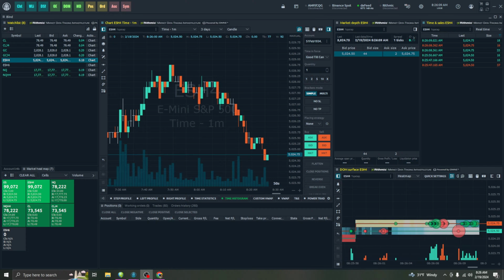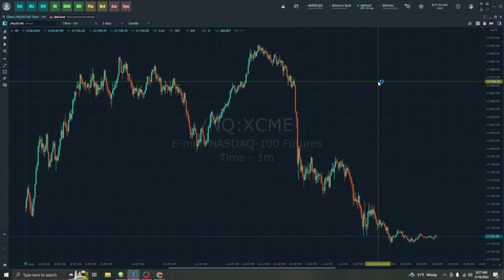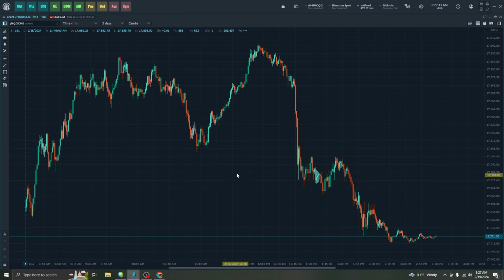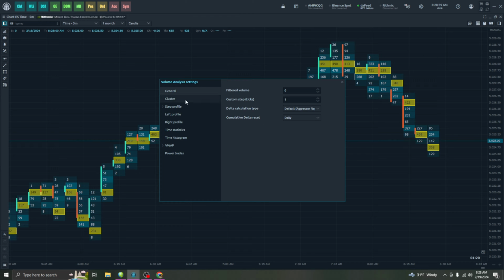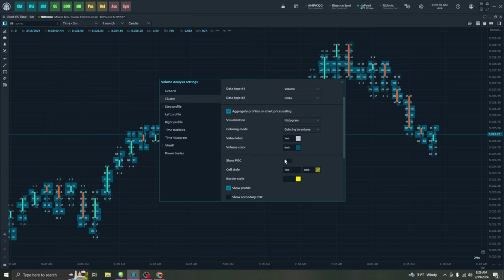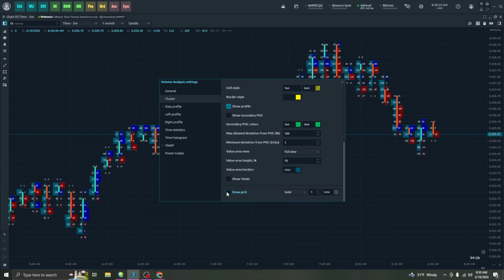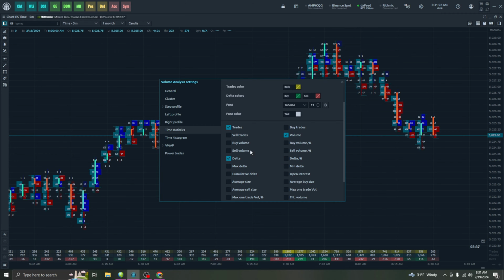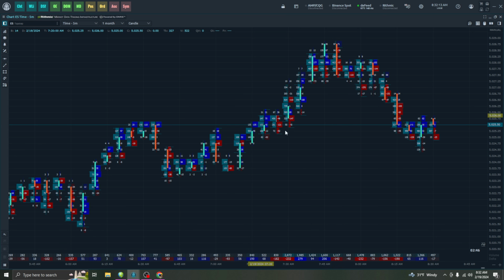Quantower: How to setup a Footprint Chart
Quantower